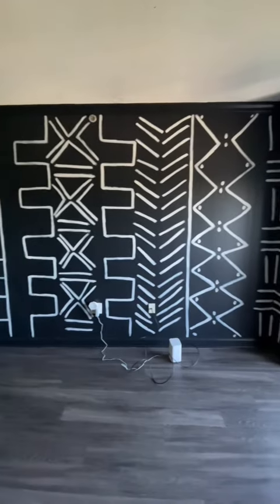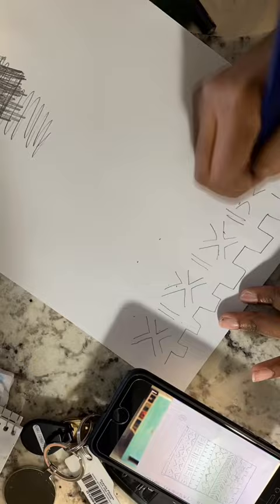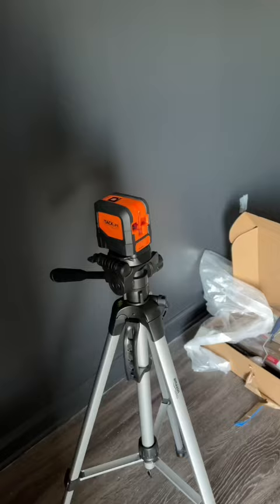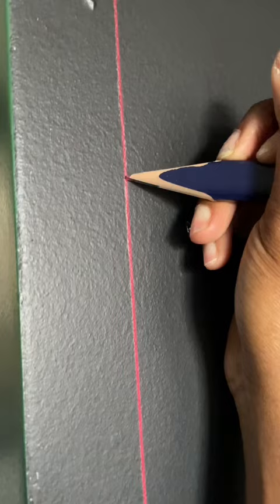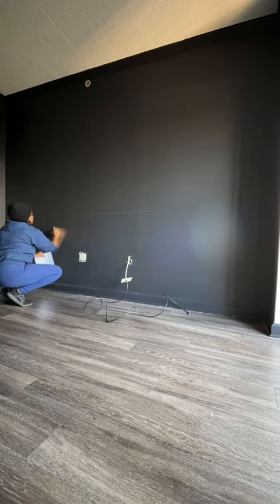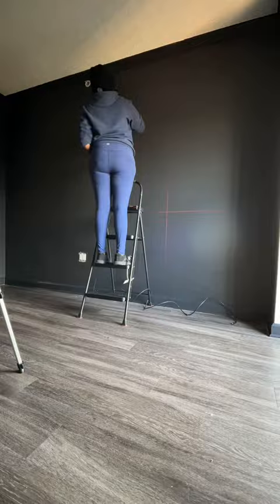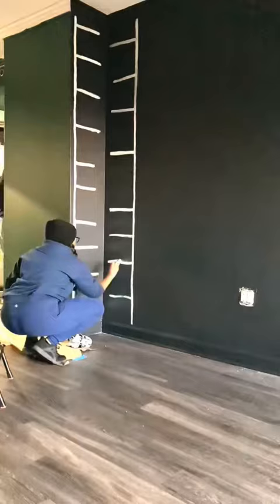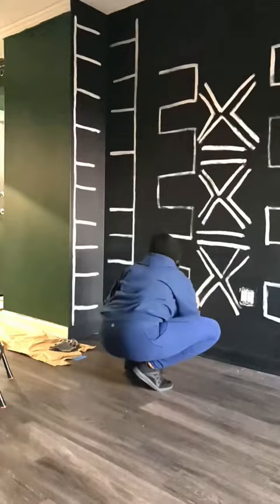Mud cloth Accent Wall Tutorial.